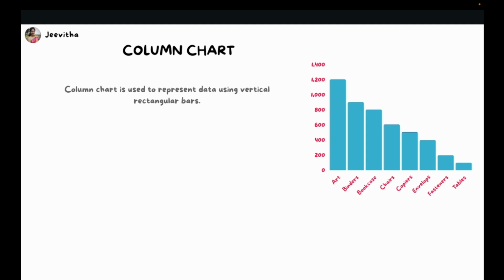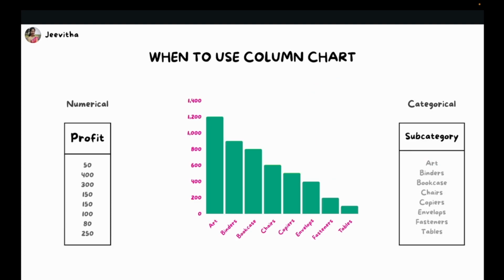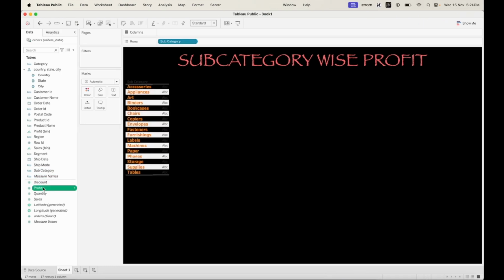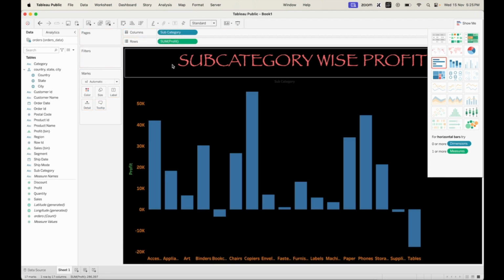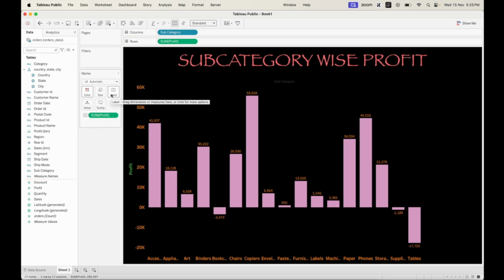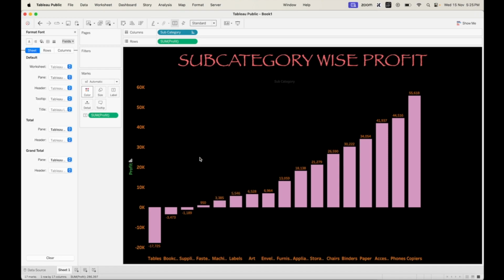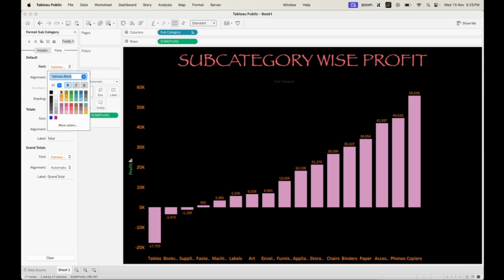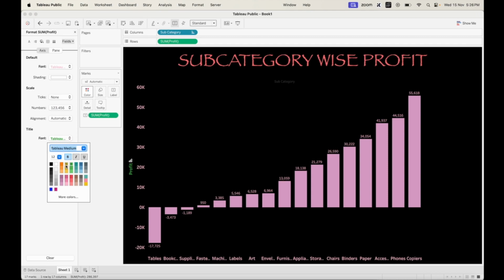Tableau : Master the art of creating stunning column chart !!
Illuminate your data story with a dazzling Tableau Column Chart! This concise guide explores the art of creating visually striking and impactful Column Charts in Tableau. Learn to transform raw data into a captivating narrative, emphasizing trends and comparisons with brilliance.
Whether you're a Tableau enthusiast or a visualization novice, this summary will guide you through the essentials of crafting Column Charts that captivate and convey insights effortlessly. 📊